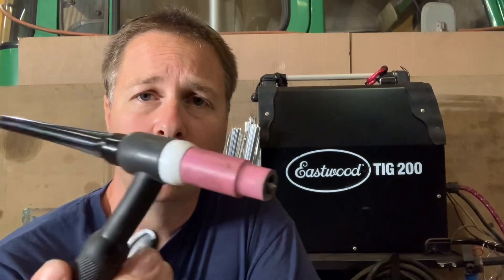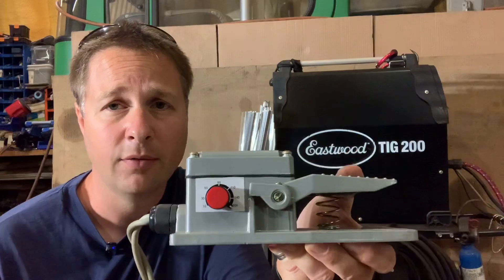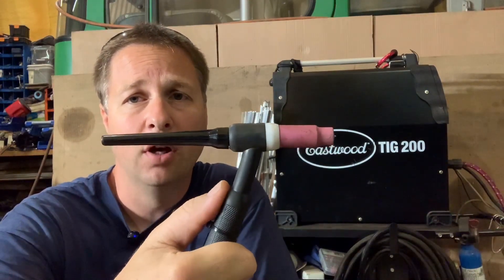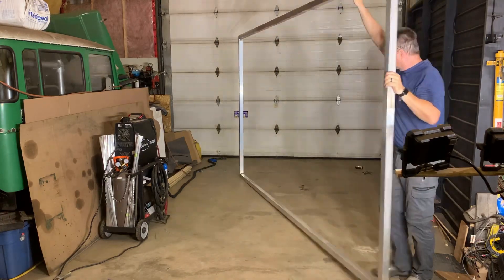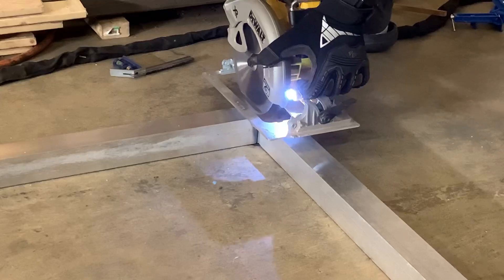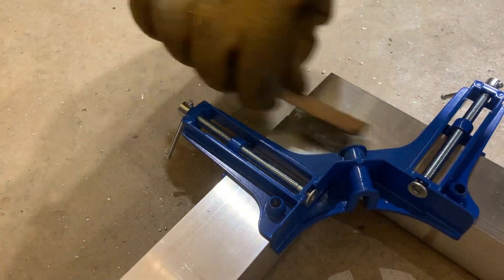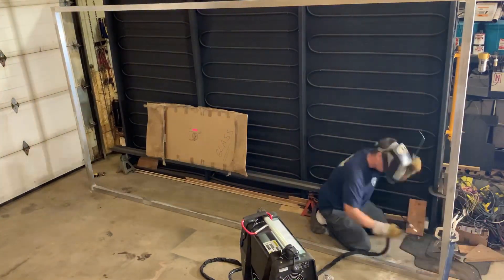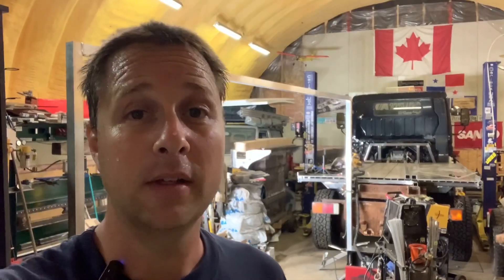Mitsubishi Fuso Camper build - TIG welding the aluminum floor structure part 1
EP 26 Starting assembly of the structure that will be the floor and the base for the composite walls for our habitat box, on our 2013 Mitsubishi Fuso FG overland Camper.